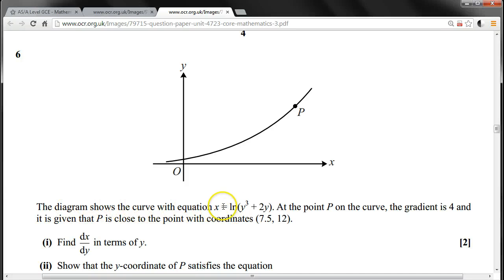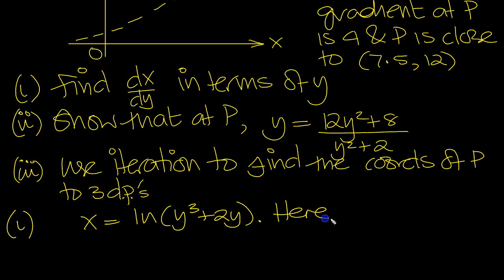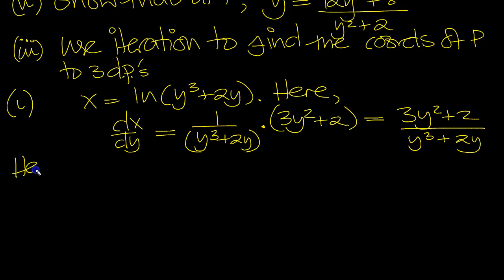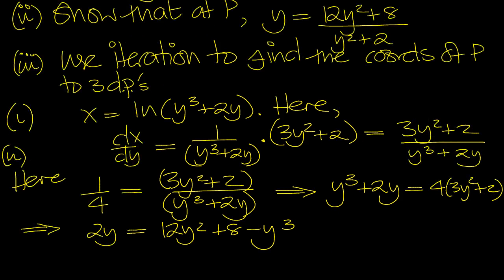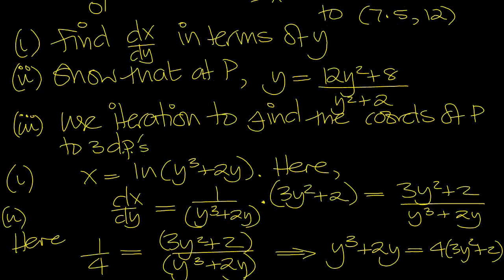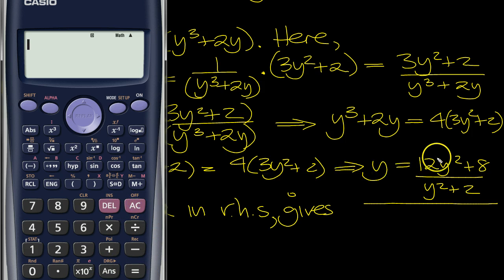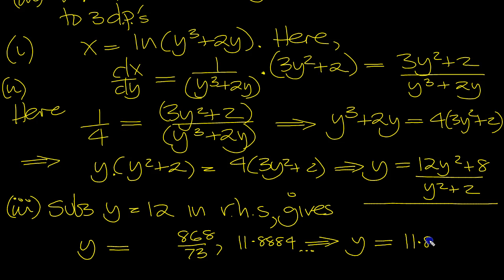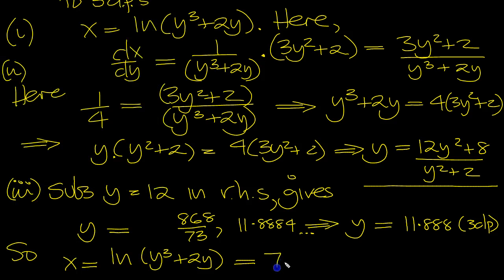C3 OCR January 2012 Q6